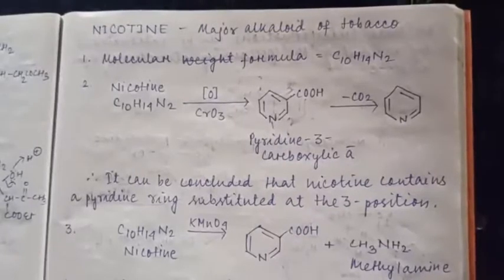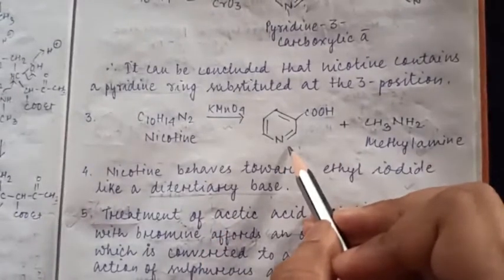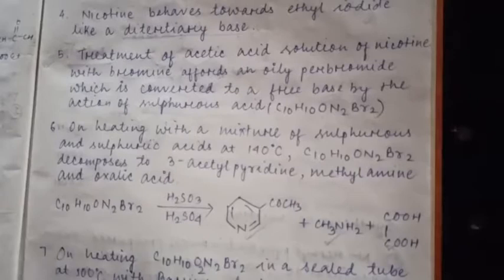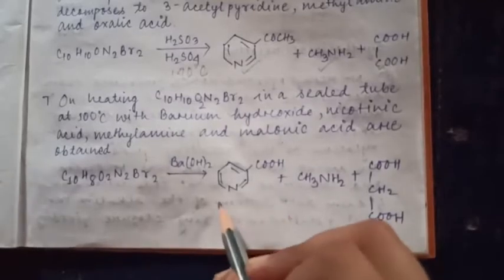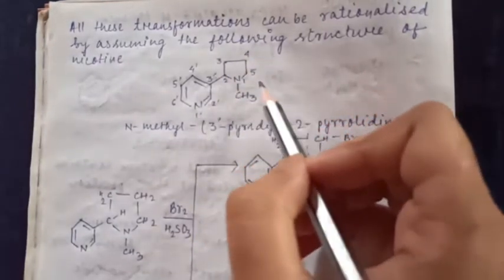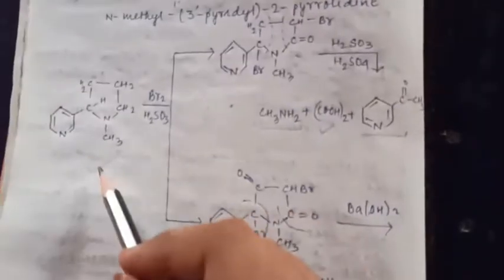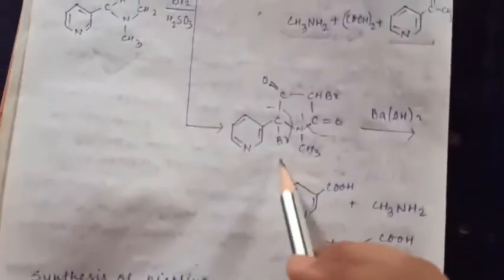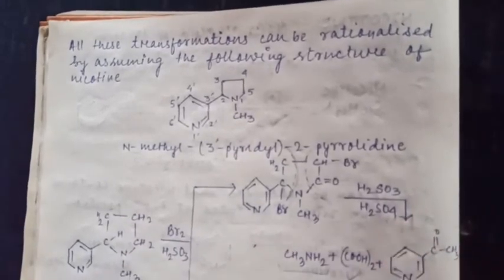NICOTINE - AN IMPORTANT ALKALOID, PART 1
In this video structure elucidation of Nicotine is discussed.